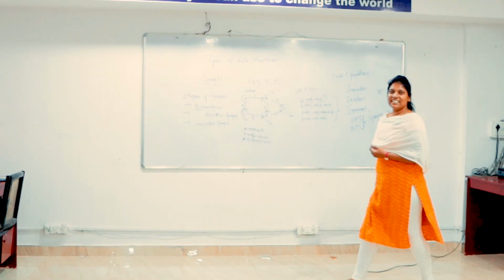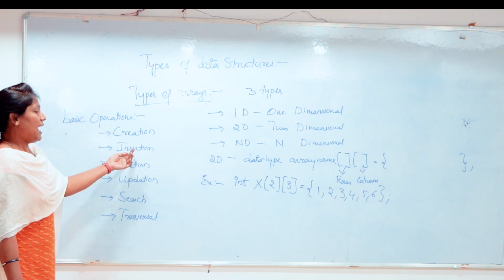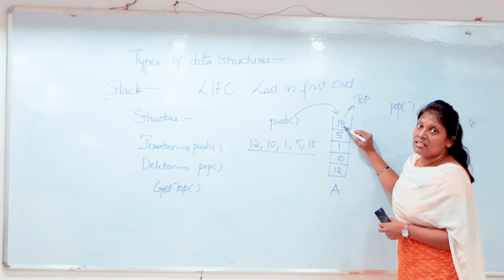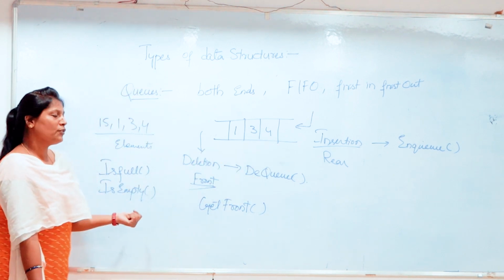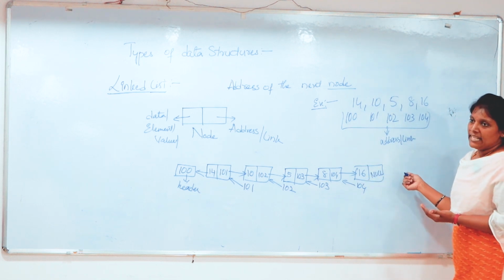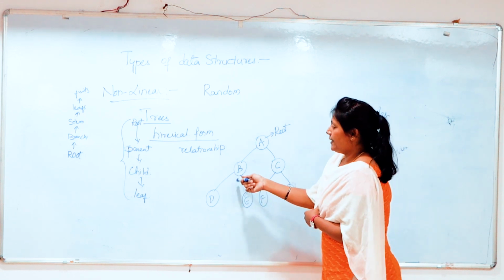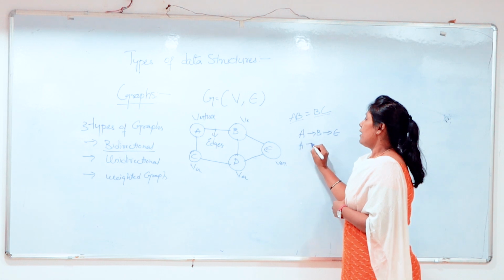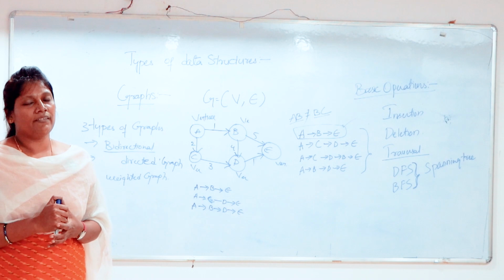BSC [TYPE OF DATA STRUCTURES] TVR MUSICAL PRESENTS...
BSC
[TYPE OF DATA STRUCTURES]
 TVR MUSICAL PRESENTS... ‎